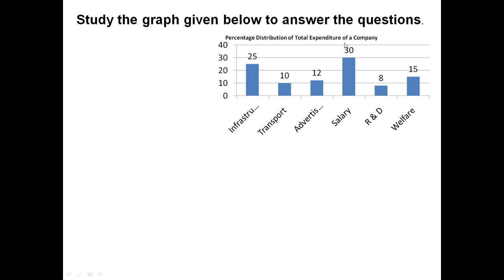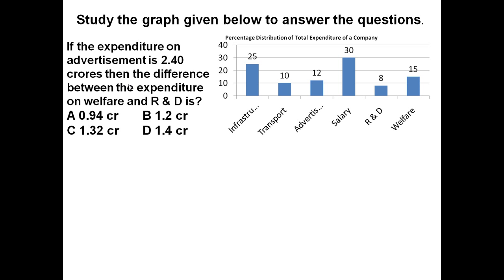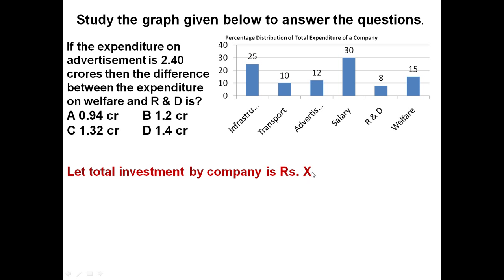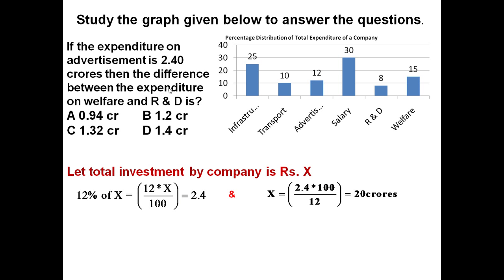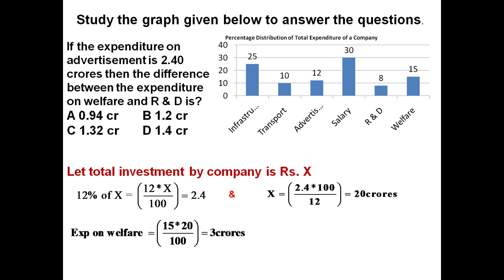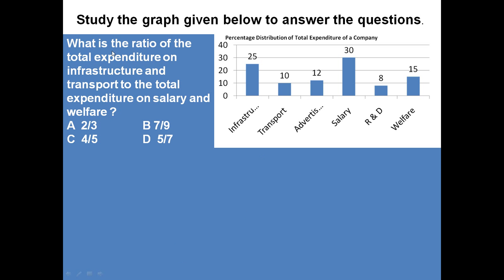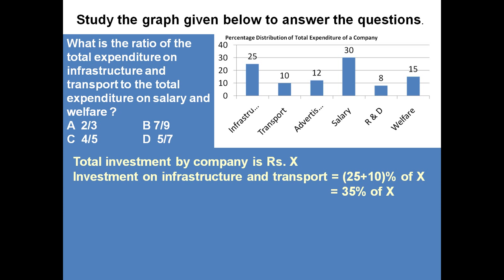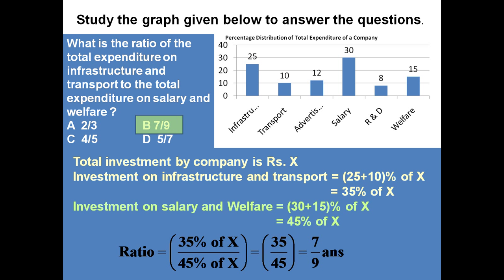Data Interpretation Bar Chart , Problem 3,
It consists of a detailed description in a very simple format, for solving a problem based on bar chart.